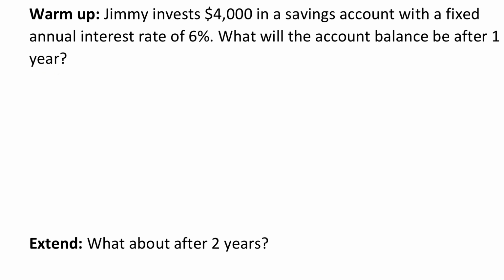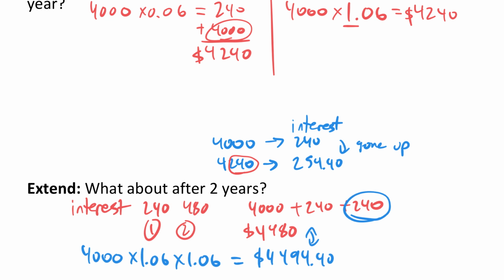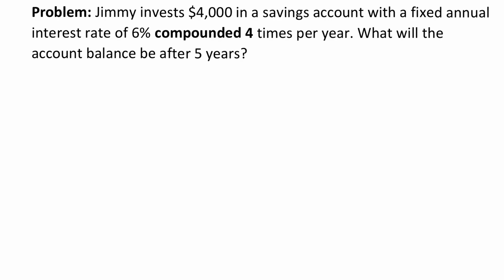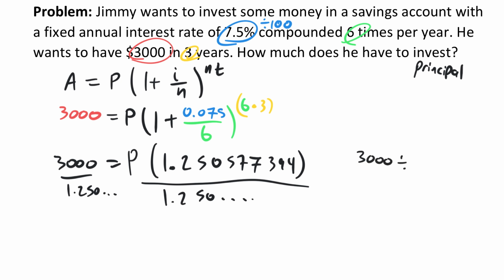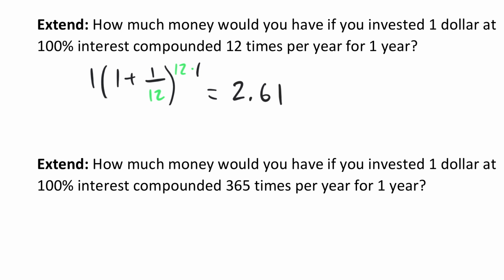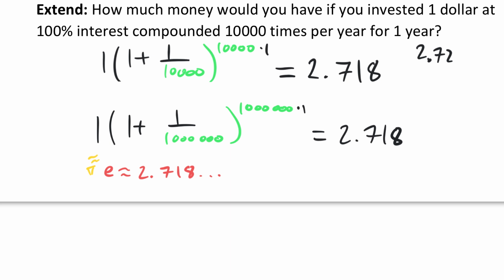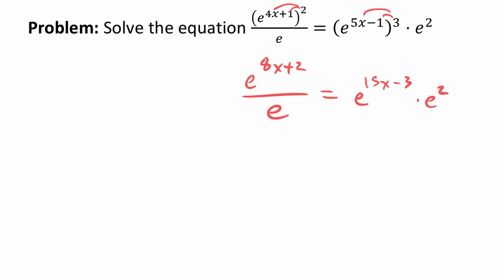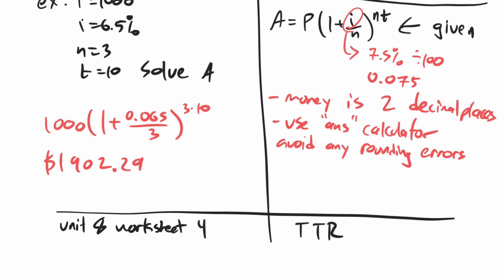Unit 8 lesson 4